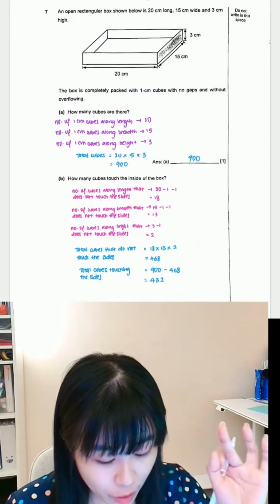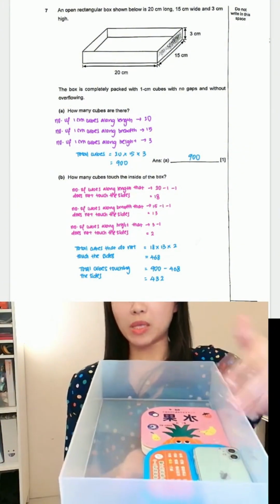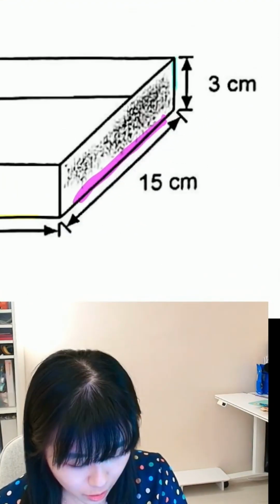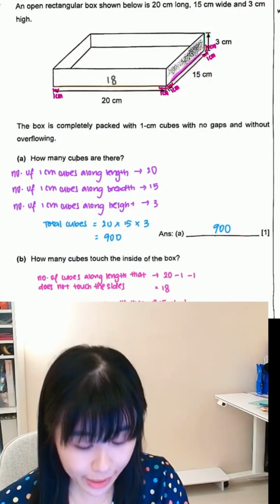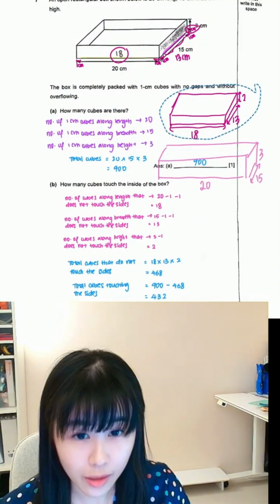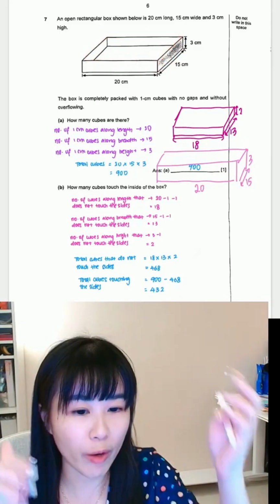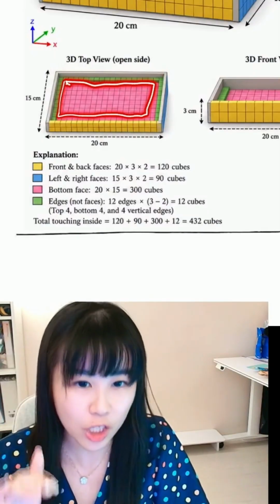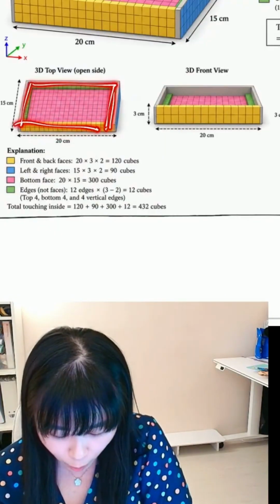P6 MATH 2024 ST MARGARET PRELIM PAPER 2 QNS 7